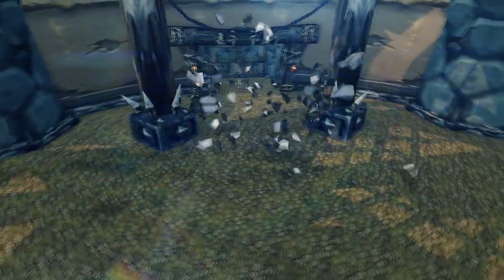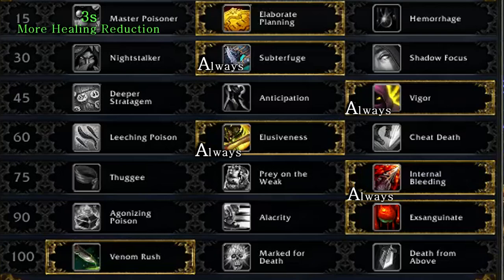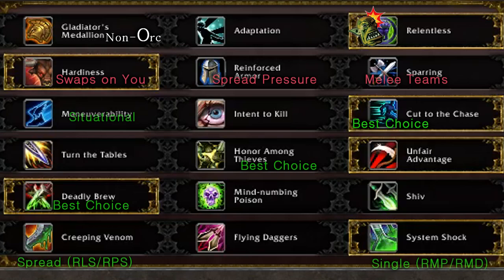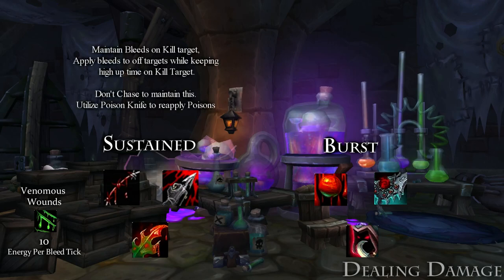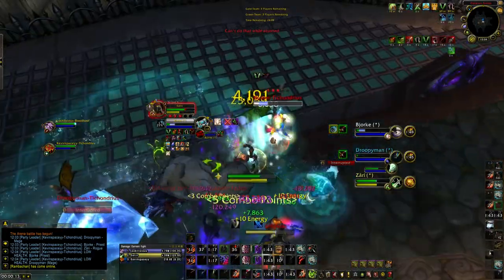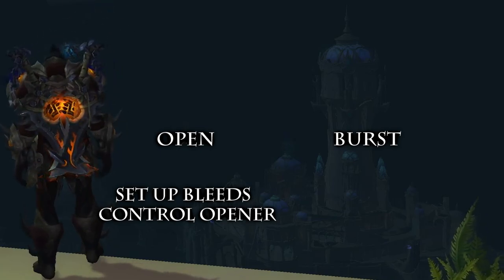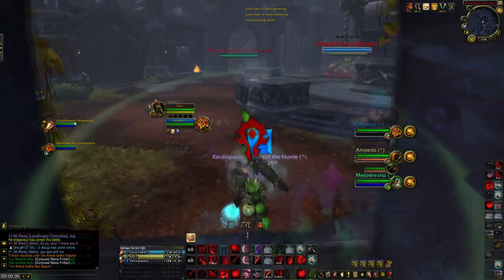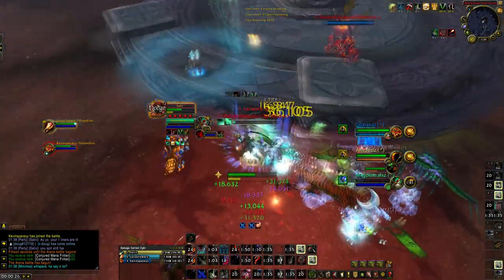Ω Sativ| Assassination 3v3 Arena Guide Talents, Rotation, Artifact & Playstyle - Rogue PvP Legion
Hello, after having played to 2500+ CR this season. I have taken the time to produce a video explaining the basics of Assassination Rogue PvP in a 3v3 Arena setting.
What to Expect: Timeline for this Video.
Artifact Traits (0:29)
Talents & Honor Talents (1:00)
Maximizing Damage (Bursting) (2:53)
Openers & Rotation (4:12)
Playstyle and Closing Thoughts (6:57)

We will explore these basic concepts and break them down so you know exactly how to Mutilate your enemies in the most efficient way possible!